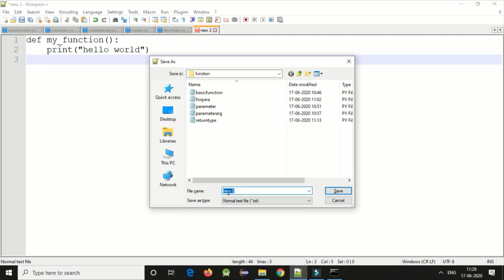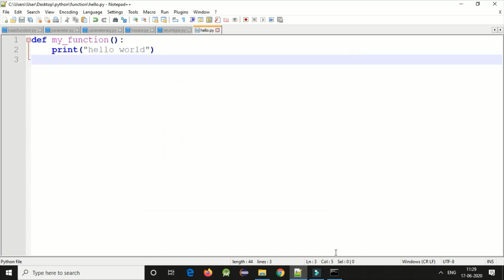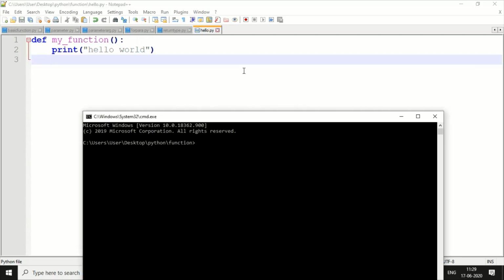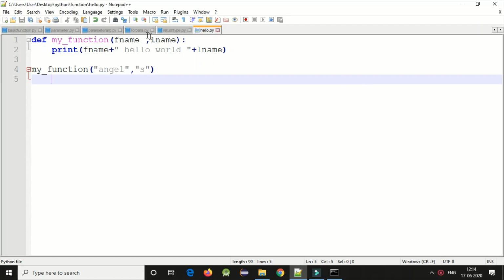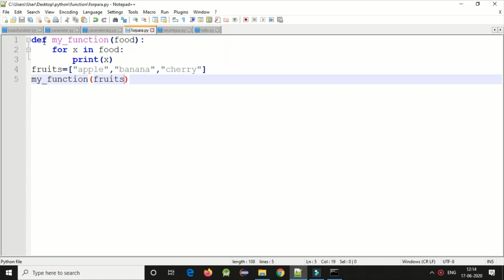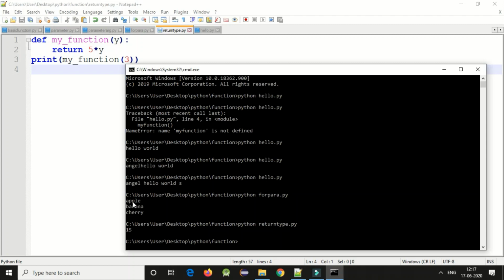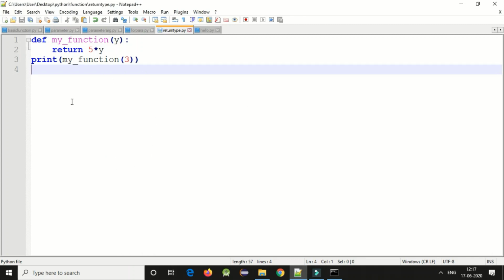what is function in python?,function in python, how function works in python,function Tutorial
what is python ?,what is function python ?,how Function work in python ?